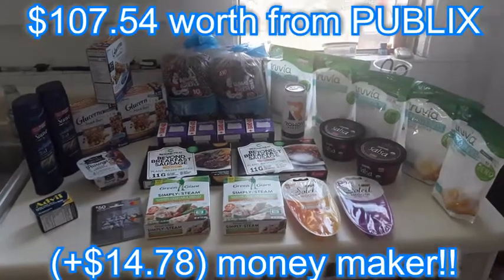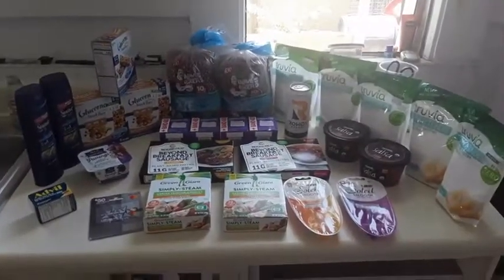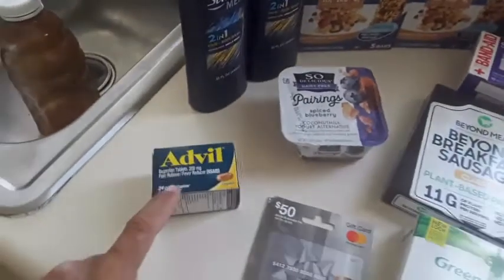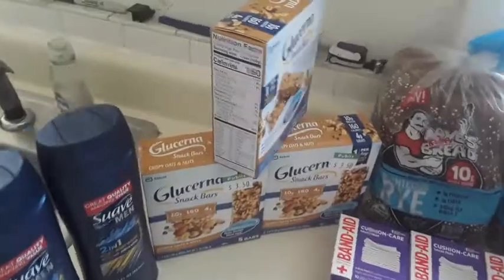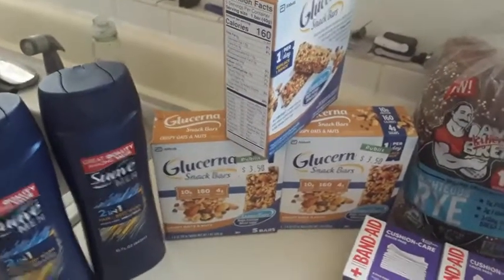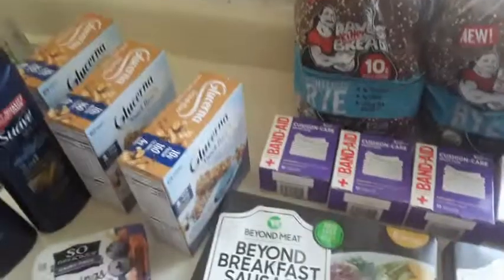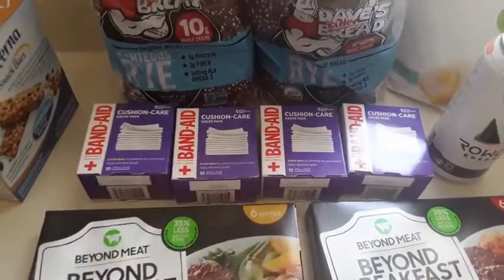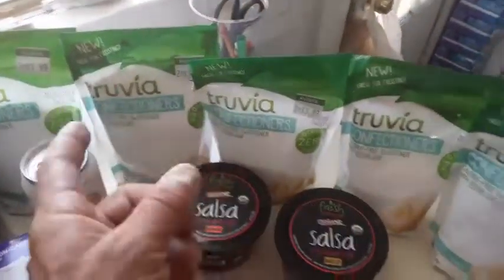5/6 to 5/12 PUBLIX HAUL HEIST $107.54 PAID (+$14.78) overage!! **116% SAVINGS!!**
Dave's Killer Bread whole grain = $5.99 x2 = $11.98
Fresh Cravings salsa $3.99 x2 = $7.98
Truvia confection sugar $3.99 x5 = $19.95
Glucerna snack bars $6.49 x 3 = $19.47
Band Aid Gauze 10ct $1.79 x 4 = $7.16
Rowdy energy drink = $2.99
Green giant simply steam $1.99 x2 = $3.98
BIC Soleil razors $5.99×2+tax = $13.00
Sauve 2in1 hair & body wash $2.29×2+tax=$4.97
Beyond breakfast sausage $4.89×2=$9.78
Advil 24 ct. Caplets = $4.49
So delicious pairings = $1.79

PAID to SHOP! (+$14.78) overage!
breakdown

(2) Dave's Killer Rye Bread(sale)=$4.99×2 =$9.98
*use (2) "free" mfg printable = (-$14)
**redeem (2) $1.50 ibotta rebate = (-$3)
==total = (+6.02) overage

(2) Fresh Cravings salsa $3.99×2= $7.98
*use (2) "free" mfg printable = (-7.98)
==total = 0

(5) Truvia confection sugar (clearance) =$2x5 = $10.00
*use(1)$1.50 off truvia(publix dc)=(-$1.50)
**redeem (5) $2 ibotta rebate = (-$10)
==total = (+1.50) overage

(3) Glucerna snack bars $6.49 x 3(sale -$5 off on 3)= $14.47
*(These were on clearence and were supposed to ring up $3.50 each)*
...so $19.47 was refunded = (-$19.47)
...and I was charged $0,$3.50,$3.50=$7.00
==total = (+$4.00) overage

(4) Band Aid Gauze 10ct $1.79 x4 = $7.16
*use (2) $3off2 store (exp5/7) = (-$6)
**redeem (3) .50 ibotta rebate = (-$1.50)
==total = (+.34) overage

(1) Rowdy energy drink (sale) = $1.25
*redeem $2.99 ibotta rebate = (-$2.99)
==total = (+1.74) overage

(2) Green giant simply steam (bogo) $1.99x2 = $1.99
*use (2) $1 off mfg printable = ($2)
==total = (+.01) overage

(2) BIC Soleil razors (sale) 4.99×2+tax = $10.83
*use (2) $4 off mfg (ss5/2)= ($8)
==total = -$2.83

(2) Sauve 2in1 hair body wash(sale)(exp5/7) $1.69×2+tax = $3.67
*use(2)$1.50off mfg (Unilever may)= (-$3)
==total = -$.67

(2) Beyond breakfast sausage (bogo) $4.89×2=$4.89
*use (2) $2off mfg printable = (-$4)
(sign up)
==total = -$.89

(1) Advil 24 ct. Caplets = $4.49
*use $2 off mfg (publix dc) = (-$2)
**use $2 off store (xtra sav) (exp5/7) = (-$2)
==total = -$.49

(1) So Delicious dairy free dipper (sale) $1
*use "free" mfg (publix dc) = (-$1)
==total = $0

(1) $50 mastercard gift card = $54.95
*use (1) $10 off of a $50 visa card coupon (xtra sav) = (-$60)
==total (+$5.05) overage

My GRAND TOTAL =(+$14.78) overage!
-- abbreviations --
ss = smart source newspaper insert
sav = save insert
bogo = buy 1, get 1 free
wys = when you spend